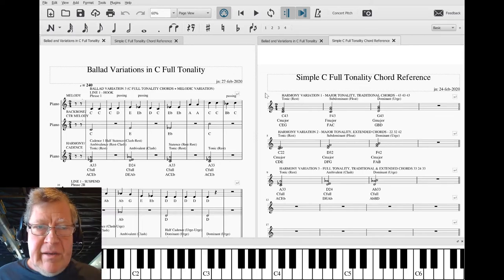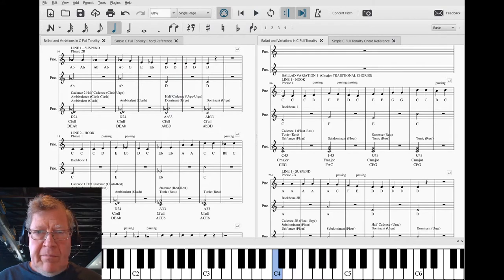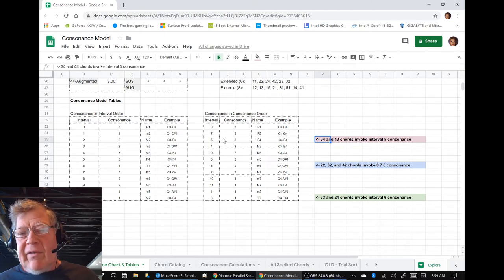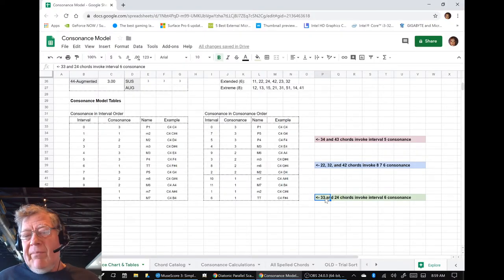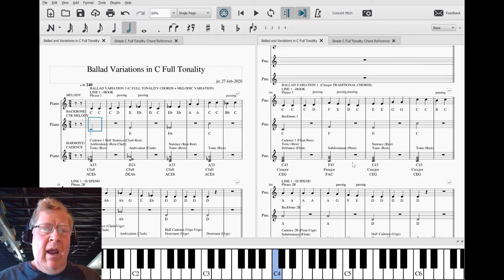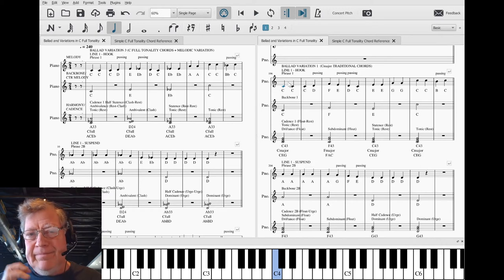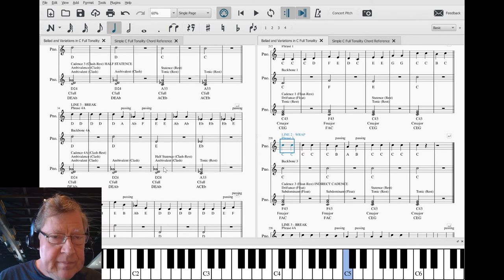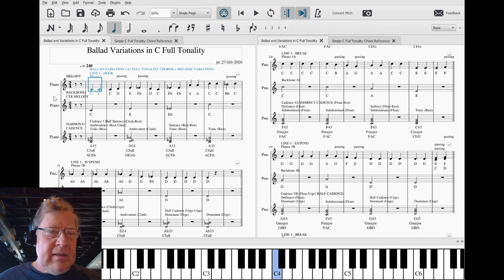Composing a Ballad Part 5 MELODIC VARIATION CONTINUED Stream Highlight 28 Feb 2020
variation 3 continues, guided by melody and cadence patterns, and listening